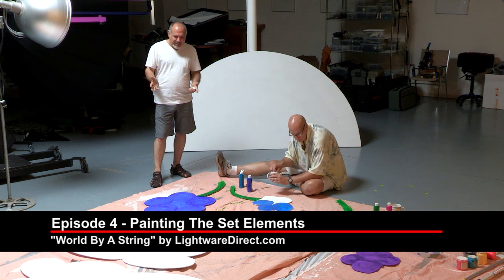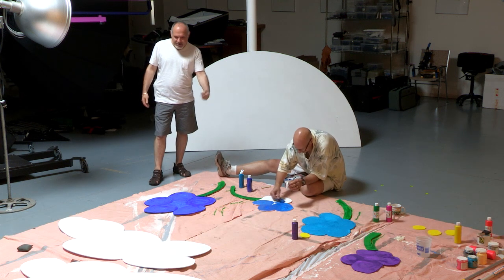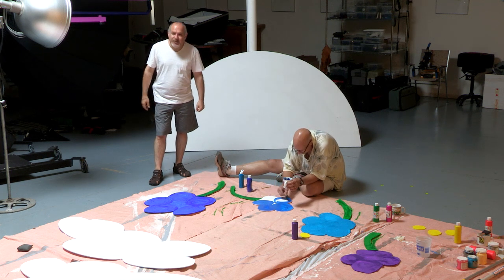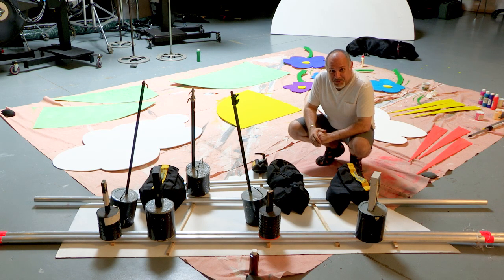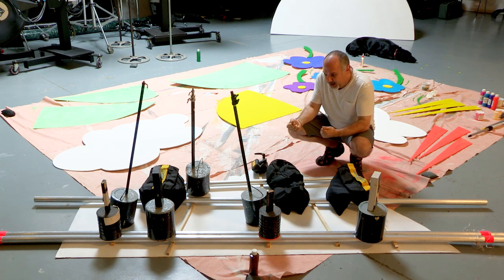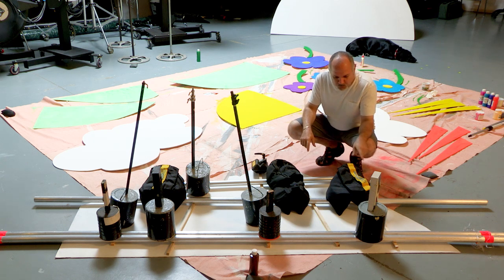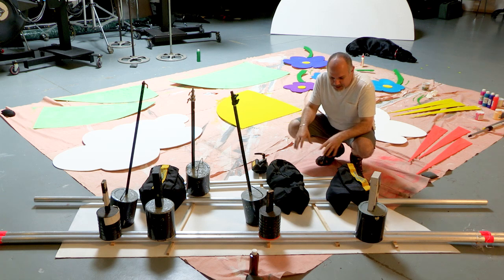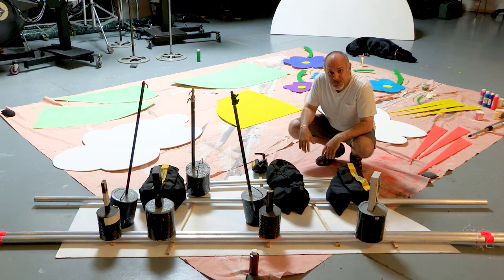World By A String - Ep4 - Painting The Set Elements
Dr. Dan and Paul Peregrine bring you another, beginning to end, studio setup. Sitting on a Rainbow with the World by a String. The theme for this shoot is inspired by the classic Sinatra song.

In this episode Dr. Dan and Paul break out the paint and share a couple tips on how to get around some issues they encountered in the process.